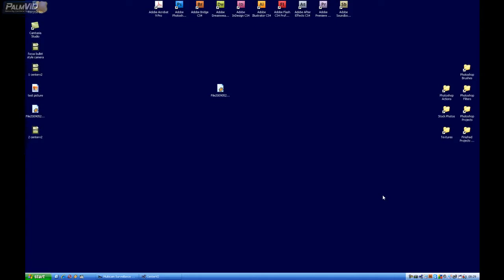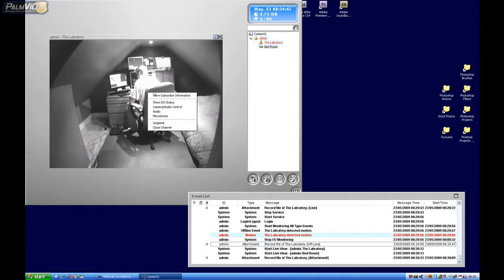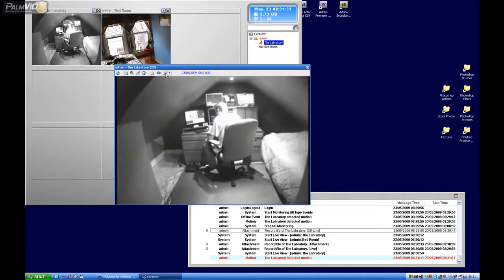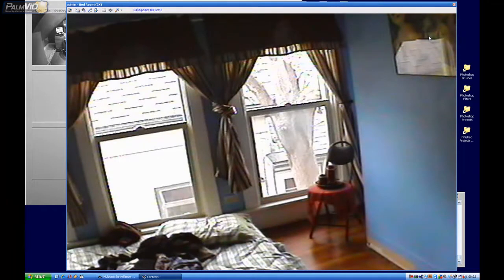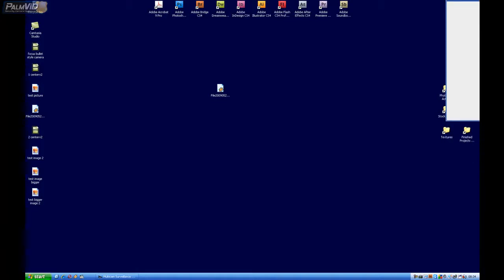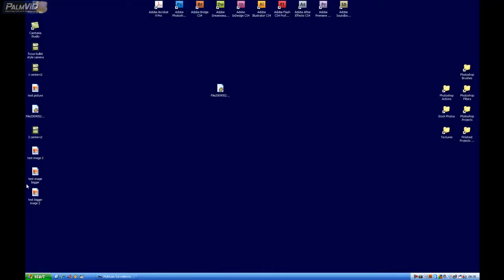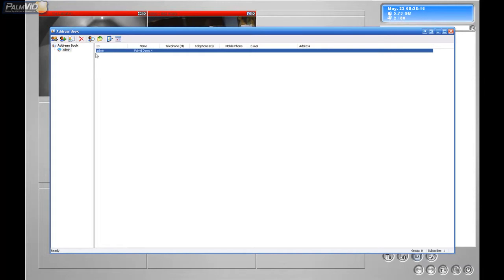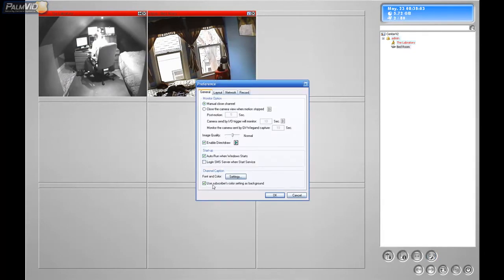GeoVision) Center V2 Explained 2 3